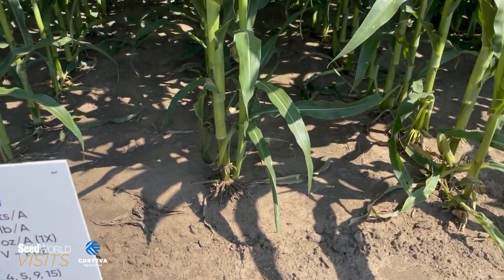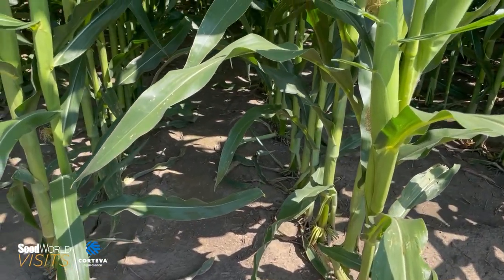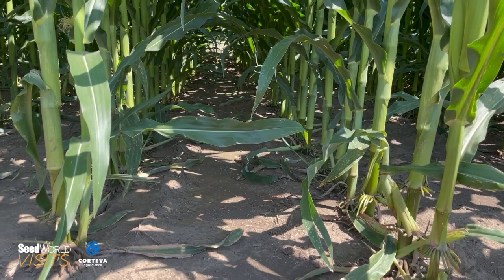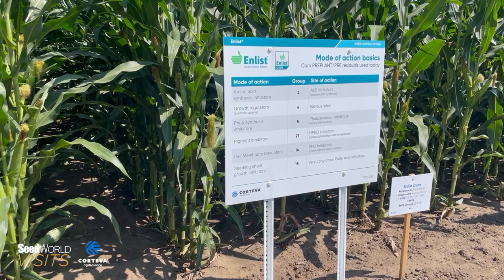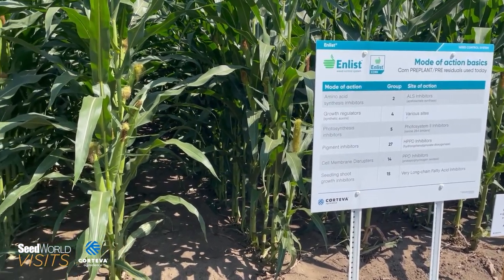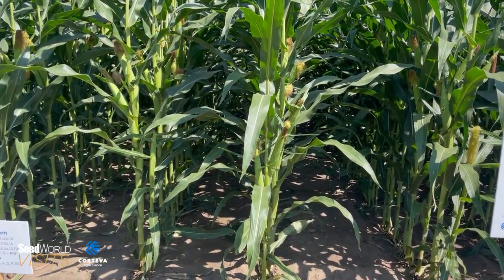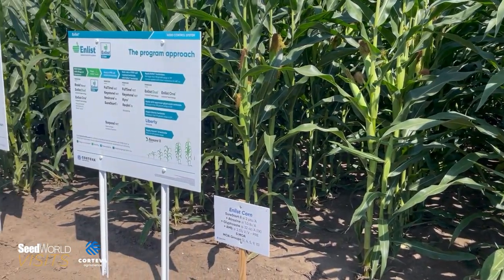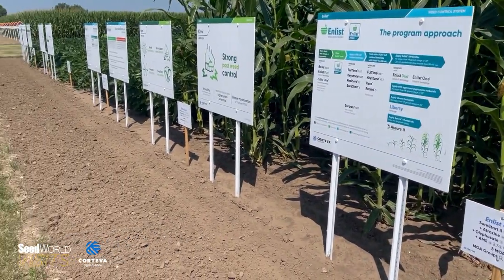Top Tips on Corteva Agriscience’s Enlist Weed Control in Corn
During this Seed World Visits interview, Corteva Agriscience’s Enlist Field Specialist Tony Goede explains the Enlist Weed Control System, including how to tackle weed resistance, the differences between Enlist corn and Enlist E3 soybeans, and why farmers shouldn’t (and can’t) use generic 2,4-D with Enlist crops.